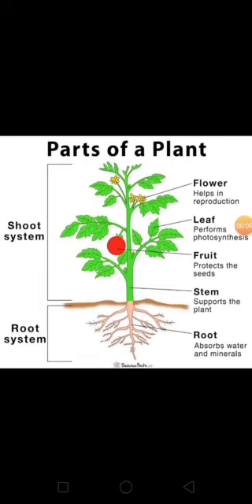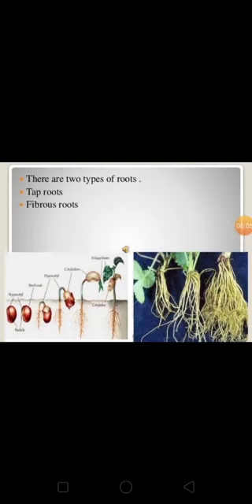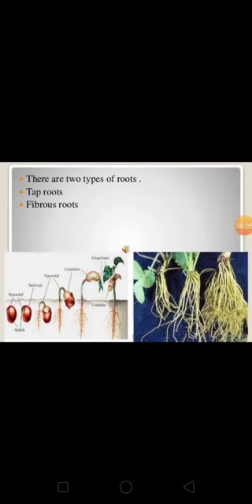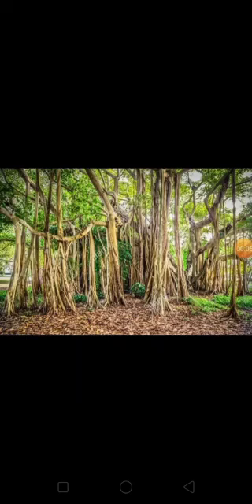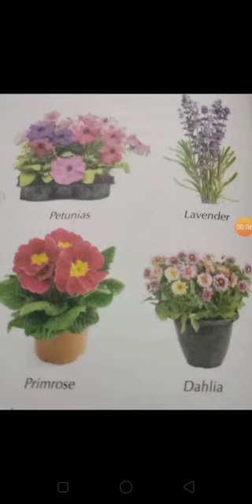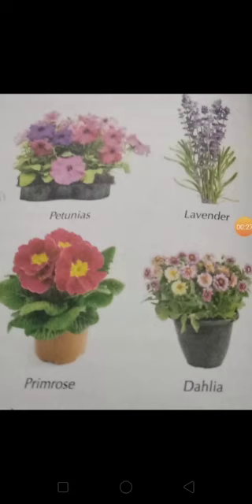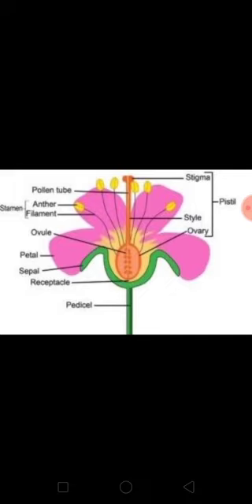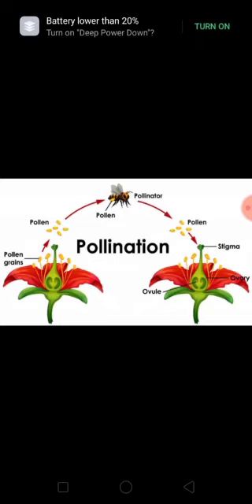Roots and Flowers